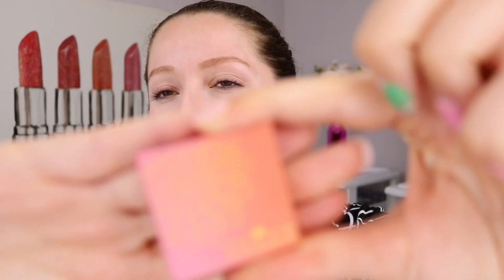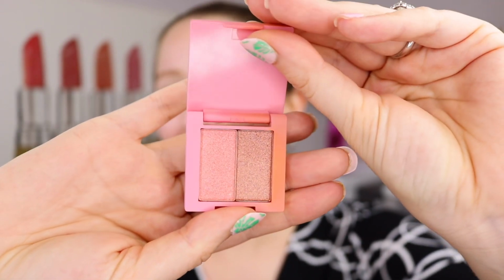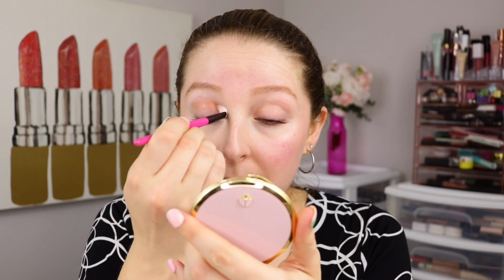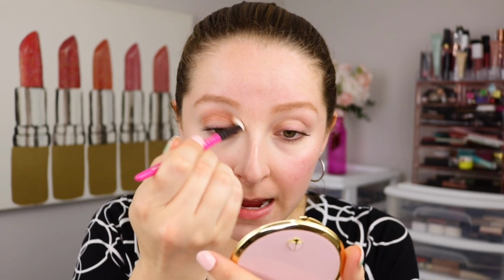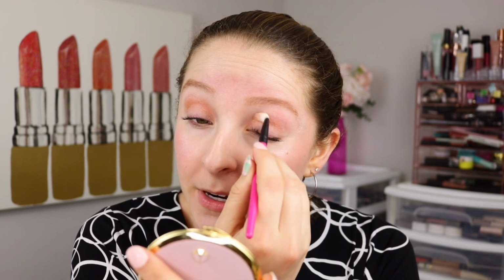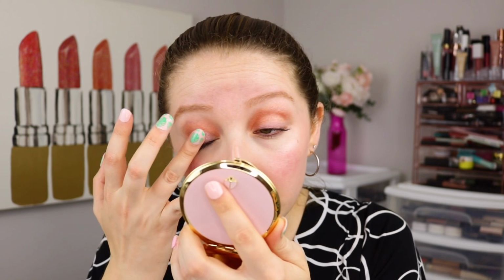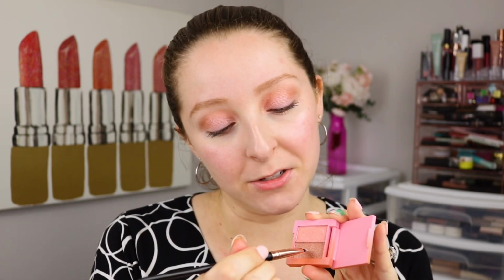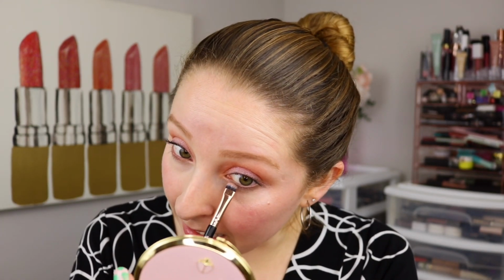F.A.R.A.H Eyeshadow Duo in Forget Me Not & Nectar Review, Swatches & Tutorial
In this video, I am reviewing the F.A.R.A.H Eyeshadow Duo in Forget Me Not & Nectar.

JOIN IPSY! For $13 a month, get an adorable cosmetic bag with 5 PERSONALIZED beauty products!

for $27.99/month get 4-5 full size beauty products from top brands!